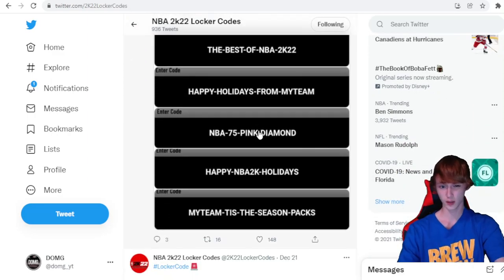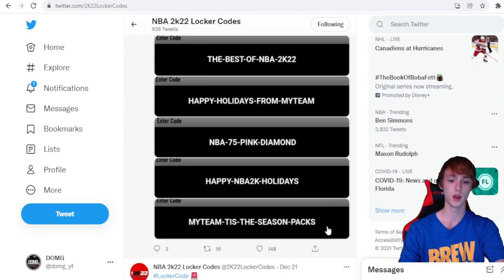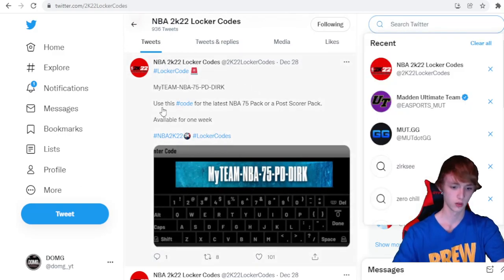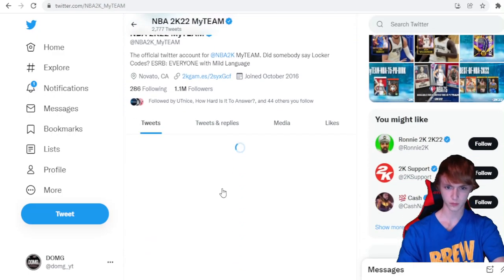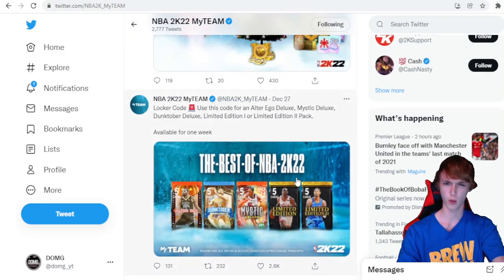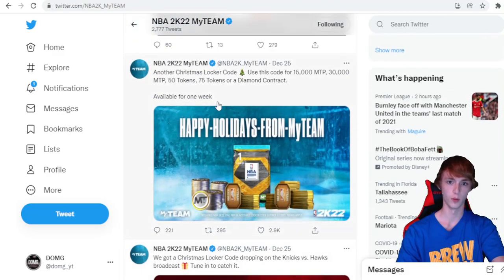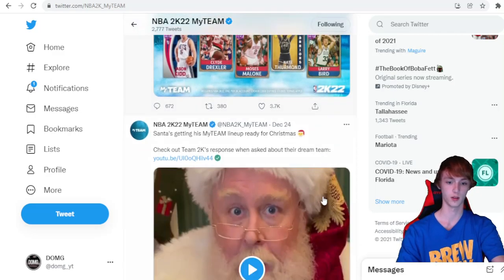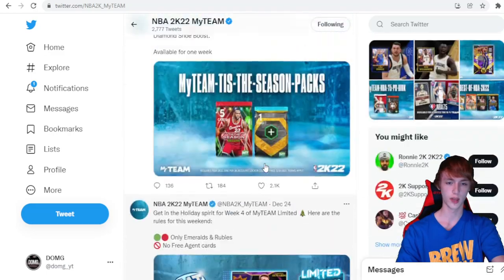USE THESE 6 ACTIVE LOCKER CODES BEFORE IT IS TOO LATE! NBA 2k22 Locker Codes